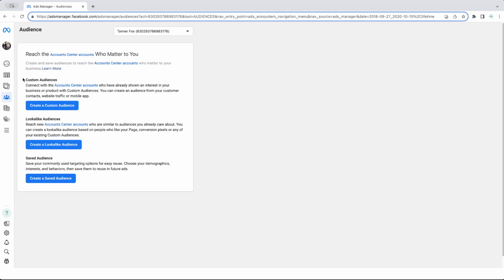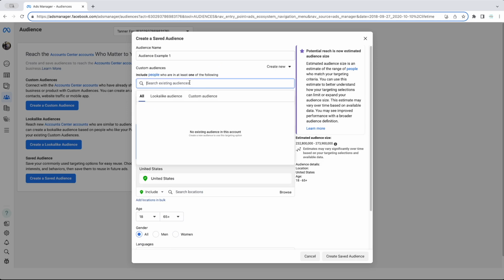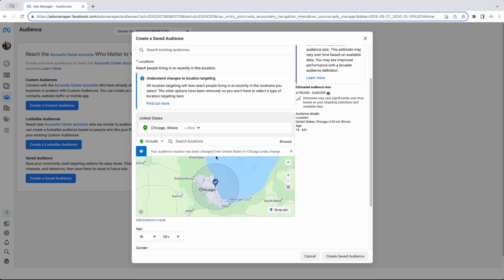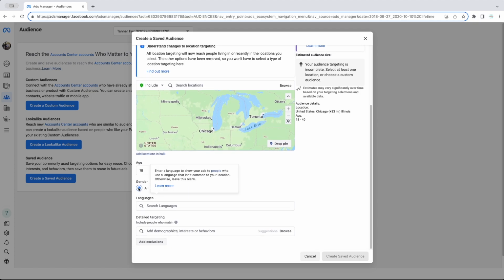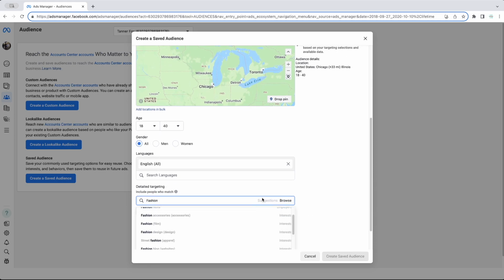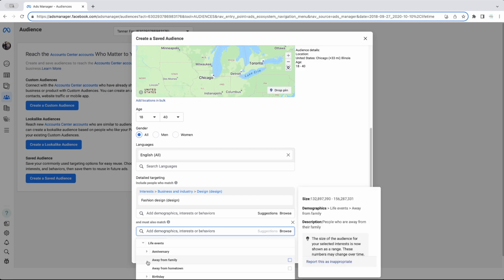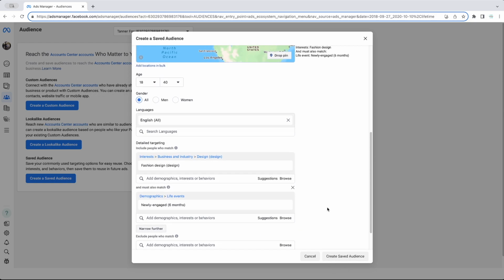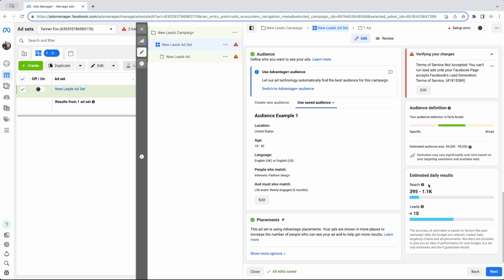Setting Up Your Facebook Ads Audience